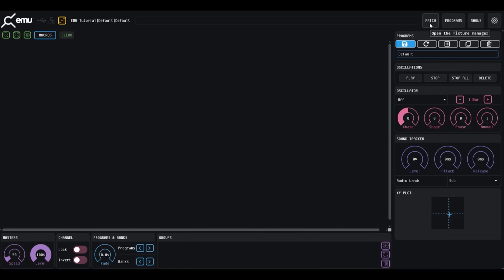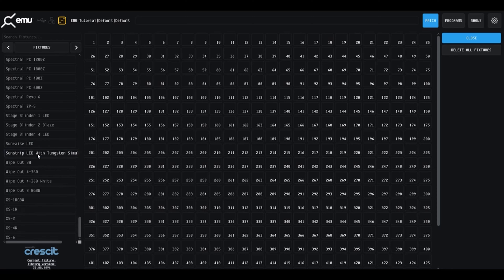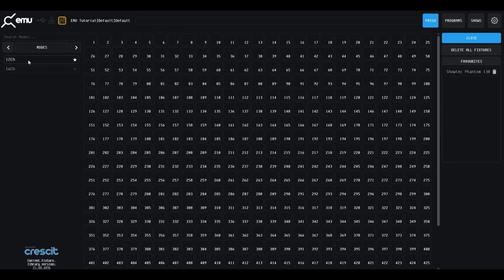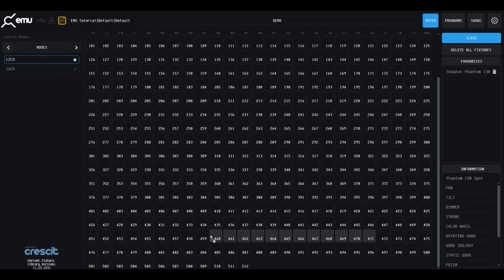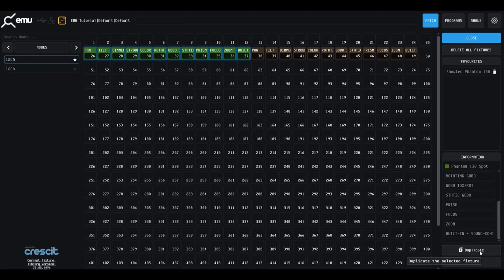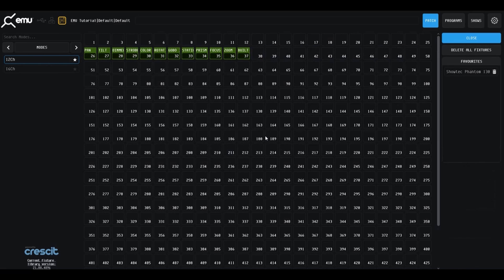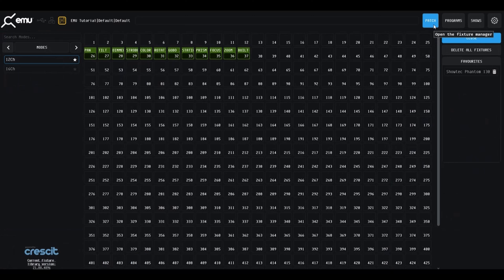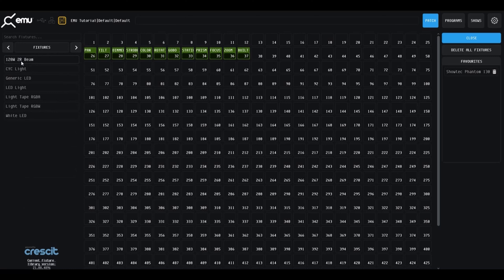ENTTEC EMU: An introduction to the EMU fixture patch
This tutorial gives an introduction to the Fixture Patch in EMU: ENTTEC's Lighting control software for live performers and musicians on Windows and MacOS.

The Fixture Patch is the way you tell what channel and what lights you want EMU to control.

EMU comes with a fixture library created by Crescit that contains tens of thousands of fixtures, media servers and atmospheric effects. - At ENTTEC we make sure to package all updates weekly and make sure they're available to download directly from within ELM at the start of each week.

If there are fixtures you feel are missing from the library be sure to report them here in the forum:

0:00 Intro
0:22 Patching a Fixture
1:16 Fixture Information
1:34 Updating Fixture Library
2:08 Closing the Patch Window